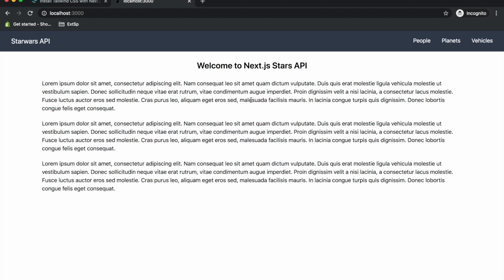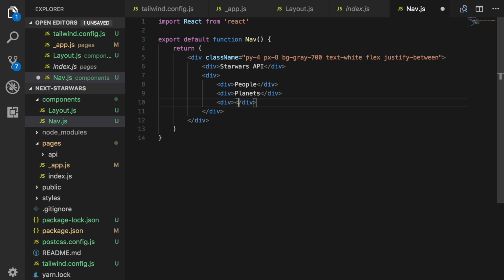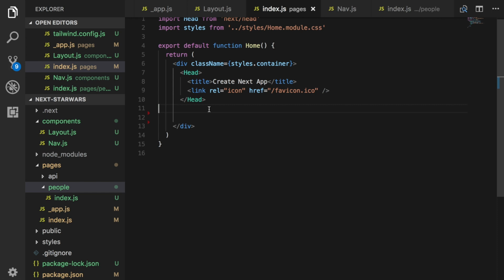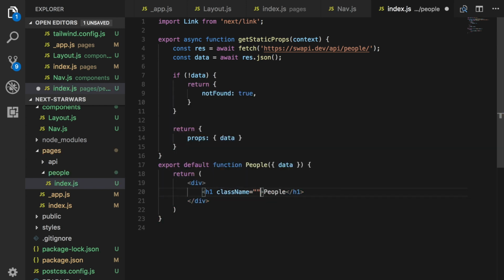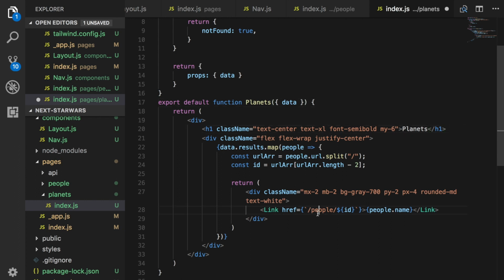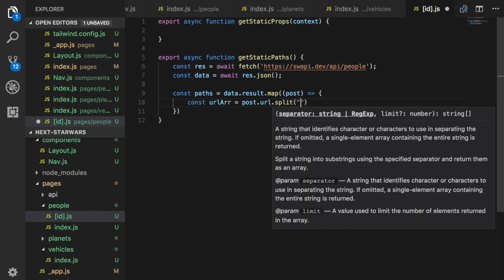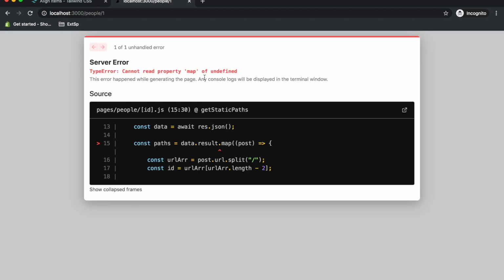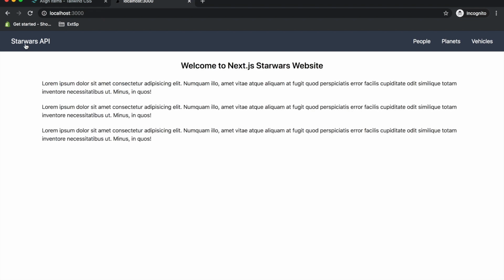Build a simple Next.js website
In this video I go over how to build a simple Next.js website using the Starwars API. We'll go over how to create pages, create dynamic routes and how to use the GetStaticProps and GetStaticPaths methods in Next.js to create static pages in our website.